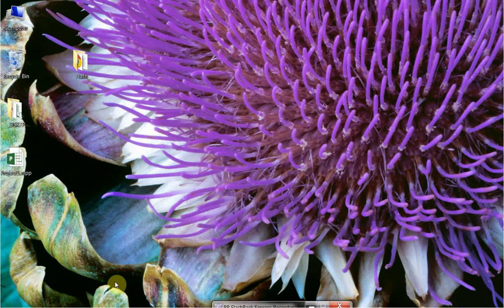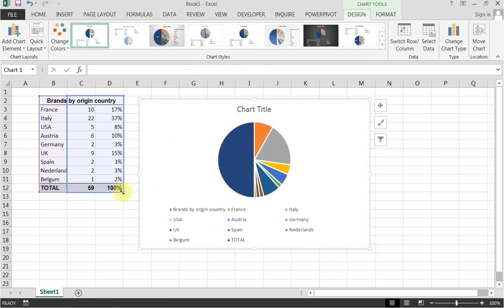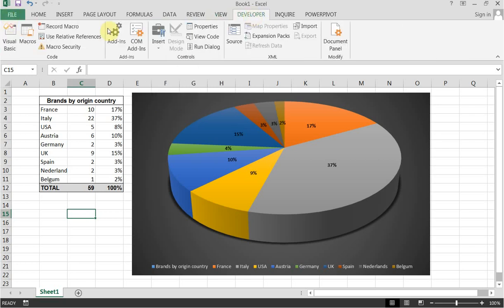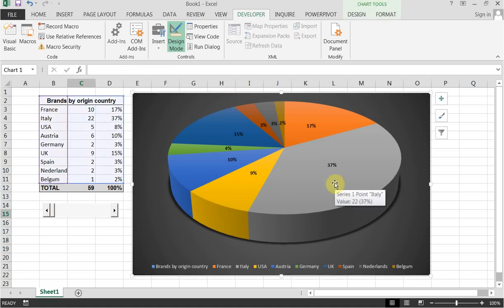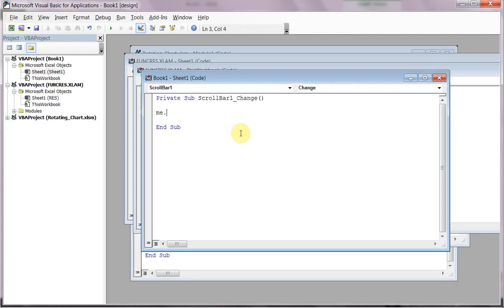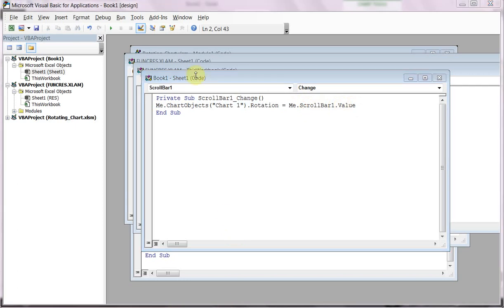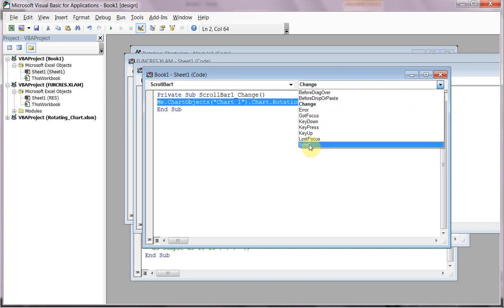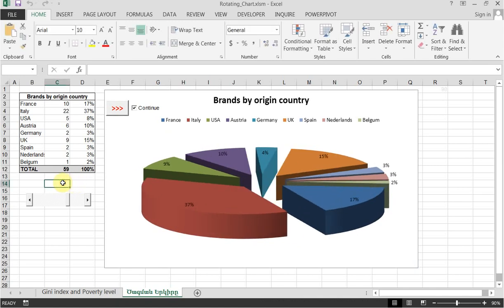Excel Magic: Spinning Chart - VBA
This video is about Advanced MS Excel Topics: How to Spin an Excel Chart using best practices in VBA